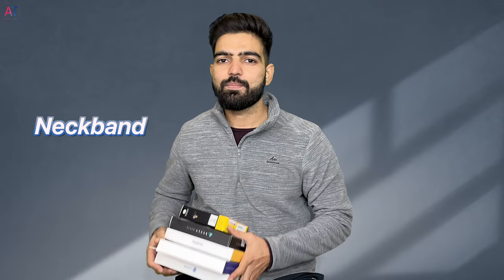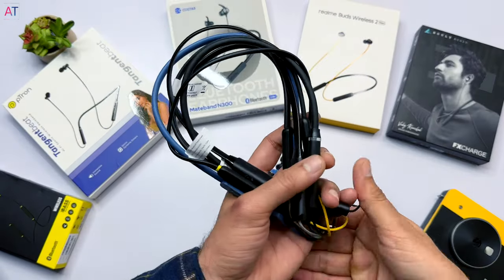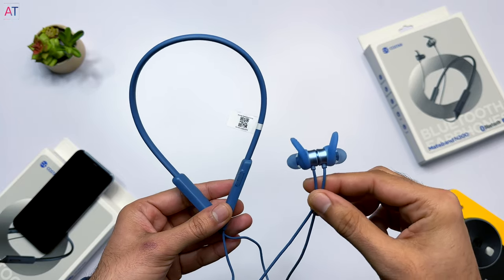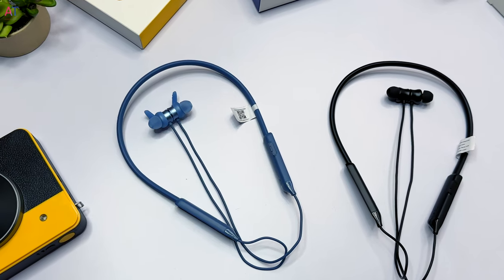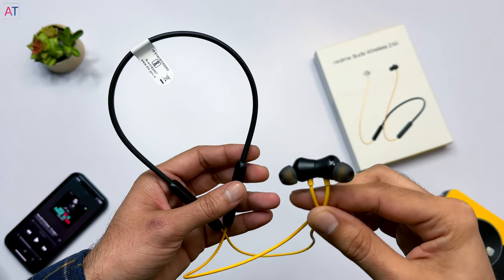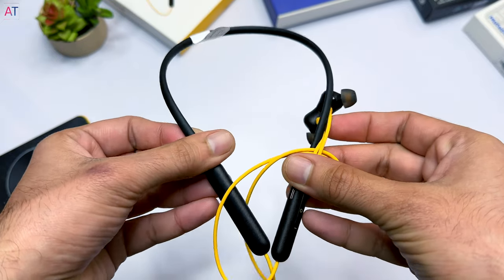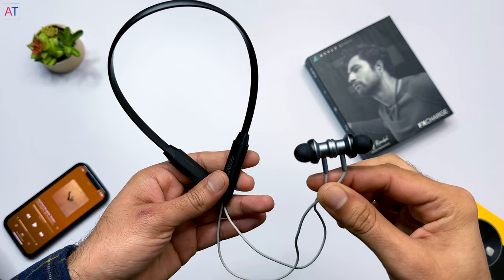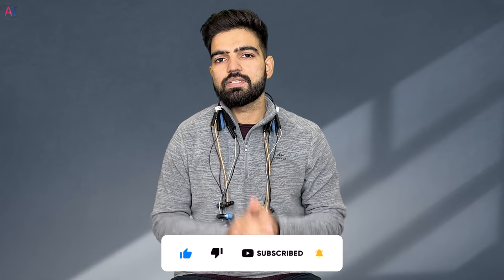I Tested 5 Bluetooth Earphones under 1000 in 2023 🤩| Top Neckband Earphones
Costar Mateband N300 Amazon (Use Coupon: ArjunTech to get 50 Rs off Amazon Voucher)
Infinity Glide 120 Price
Realme Buds Wireless 2 Neo
Ptron Tangentbeat
Boult Audio FXcharge
In this video we will see 5 different neckband earphones under 1000 and compare them based on their price, sound quality, build quality and features.
Earphones used in this video:
00:00 Intro
02:04 Costar Mateband N300
04:09 Infinity Glide 120
05:13 Realme Buds Wireless 2 Neo
06:57 Ptron Tangentbeat
07:49 Boult Audio FXcharge

Agar aapko video achi lagi hai to video ko like aur channel ko subscribe jarur kare bilkul free h. Channel ka goal hai 1 Lakh subscribers ka, kya aap iss saal ke end tak kara sakte hai ??
My Tripod 1
My Tripod 2
My Studio Light
best Bluetooth Neckbands under 1000 | best Bluetooth Neckbands under 1000 in 2023 | best bluetooth earphones under 1000 rs in 2023 | Realme Buds Wireless 2 Neo Review | Infinity Glide 120 Review | Ptron Tangentbeat Sound quality